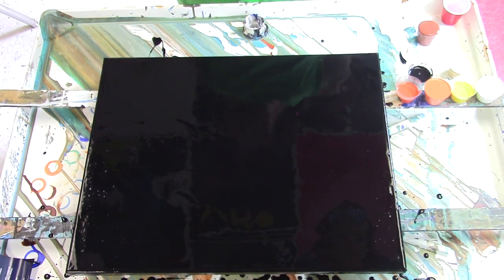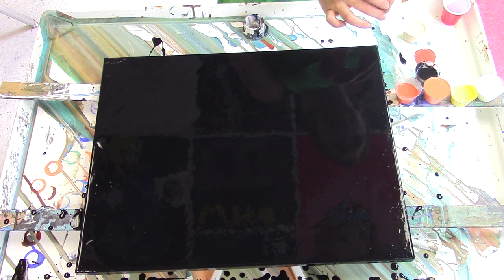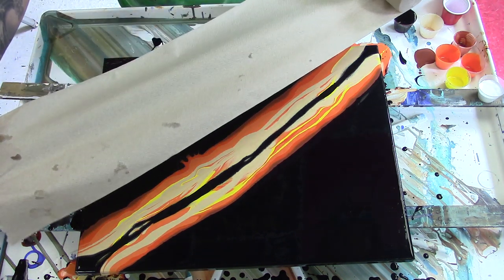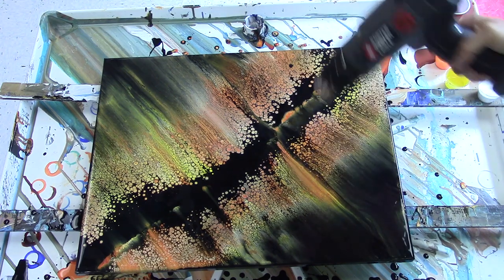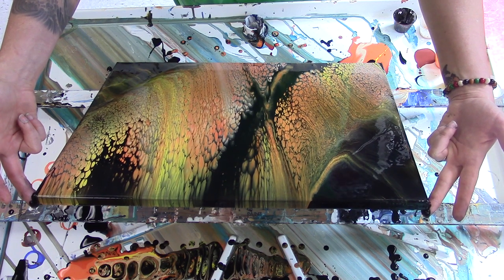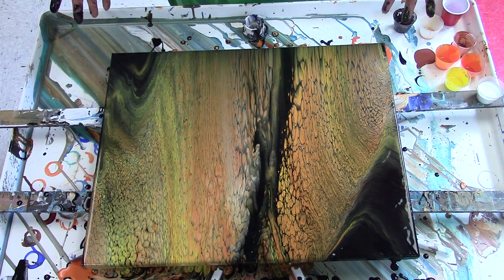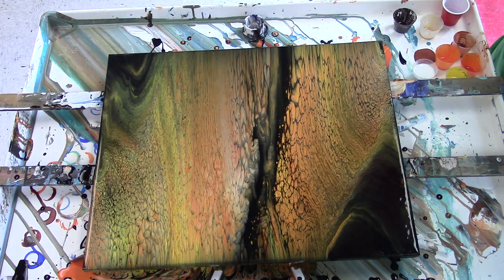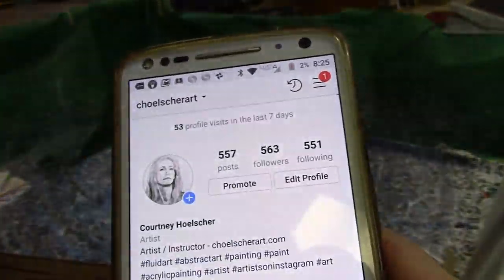🔥Acrylic Pouring Fluid Art - Bonfire Swipe🔥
Acrylic Pour 116 - "Bonfire"

I was going for a bonfire look. I'm not sure that is quite the effect I ended up with. The color scheme makes me uncomfortable. I'm out of my comfort zone working with these warm colors. I knew the yellow would try to take over and I'm so glad I didn't use more of it than I did. The orange and yellow seem quite garish to me.

Fluid Art, large 16" x 20" acrylic pour painting on canvas with float frame.

Colors used in this painting:
-Carbon Black
-orange mix
-yellow orange mix
-Hansa Yellow Medium
-Iridescent Gold

Paint Recipe:
Each paint color is mixed with
3x GAC800, 2x Floetrol, 1x paint